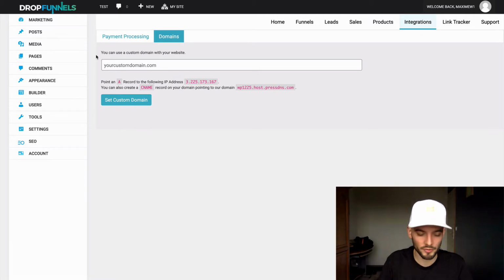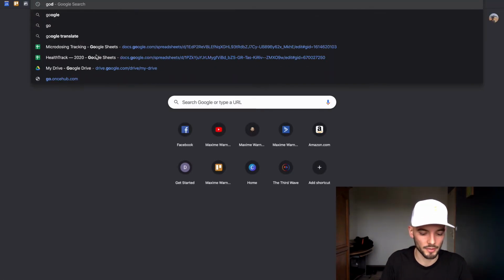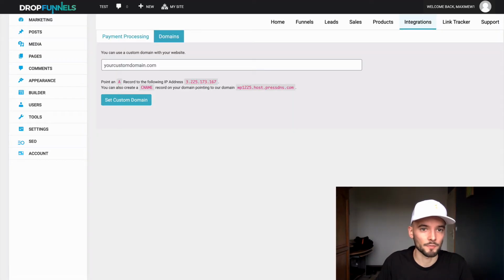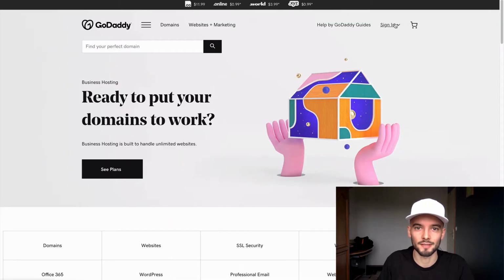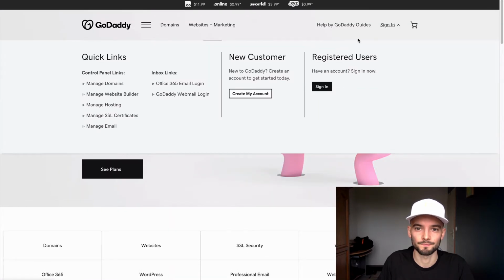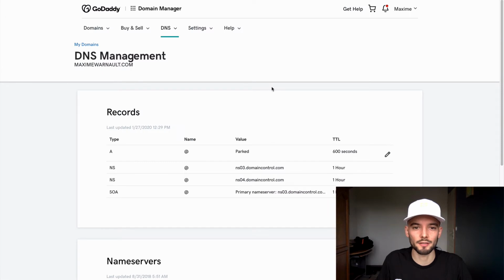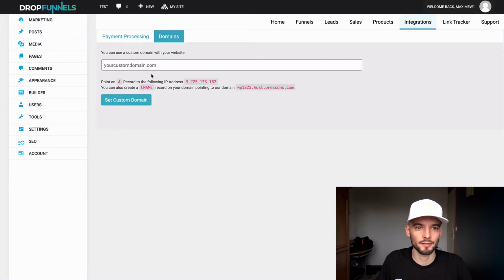How To Integrate Your Domain With DropFunnels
𝐀𝐁𝐎𝐔𝐓 𝐓𝐇𝐈𝐒 𝐕𝐈𝐃𝐄𝐎:

In this video, I show you how to integrate your domain name with DropFunnels. This simple step will only take you 5 minutes to connect your domain to your website and funnels.

DropFunnels also gives you a free SSL certificate and a hosting with a high-speed page load which allows you to increase your conversions, rank better on search engines and reduce your ad spend costs.

DropFunnels gives superpowers to entrepreneurs.

𝐇𝐄𝐑𝐄'𝐒 𝐖𝐇𝐀𝐓 𝐖𝐄 𝐂𝐎𝐕𝐄𝐑:

1. how to integrate your domain with DropFunnels

2. How to install your free SSL certificate (done-for-you)

3. How to update the A record on your domain provider

4. How to test that your website is perfectly working

— Maxime